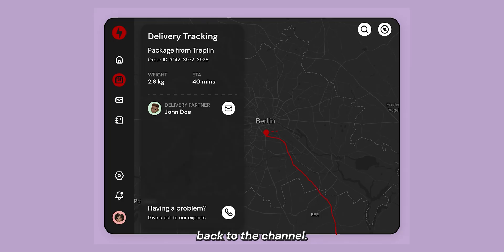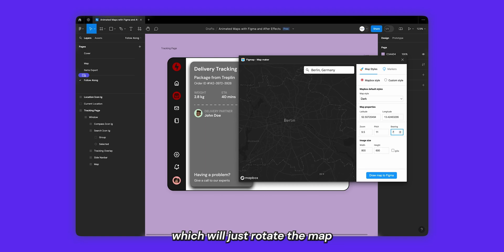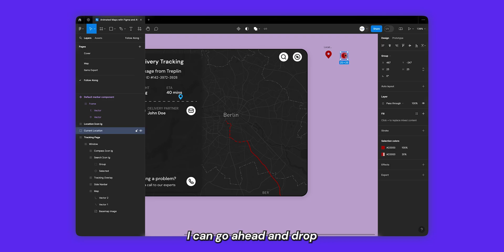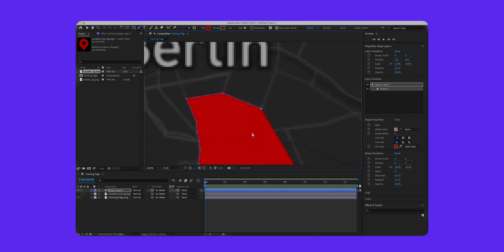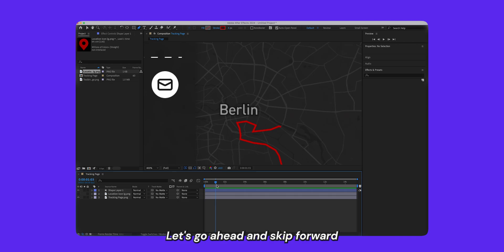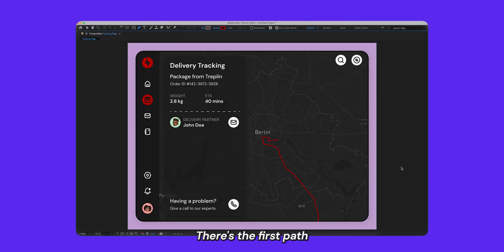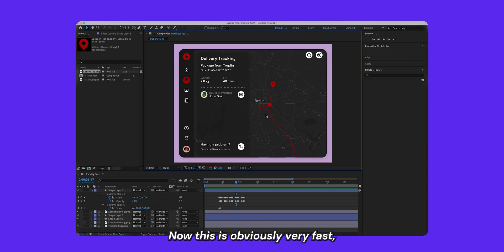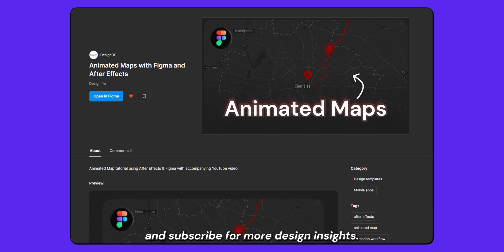Create Animated Maps in Figma & After Effects | Step-by-Step Tutorial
In this tutorial, I'll walk you through the process of creating stunning animated maps using Figma and After Effects. Whether you're working on a UI project, creating an interactive map for a website, or just looking to enhance your motion design skills, this step-by-step guide will help you achieve professional results.

Timestamps:
0:00 Introduction & Community File
0:30 Maps in Figma
3:40 Exporting Figma Assets
4:14 Animating in After Effects
11:27 Output and Conclusion